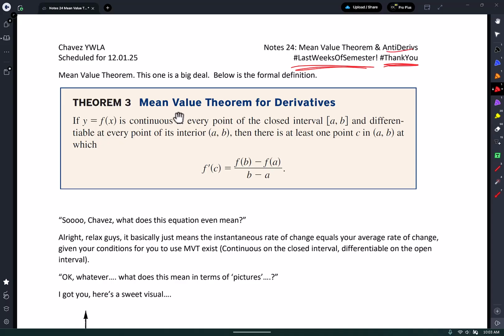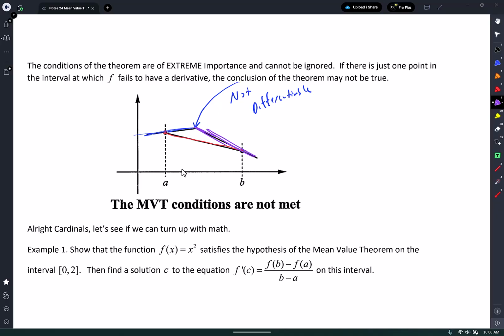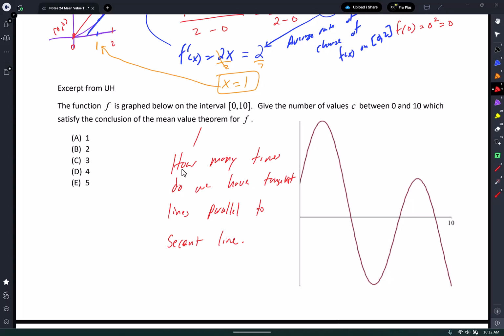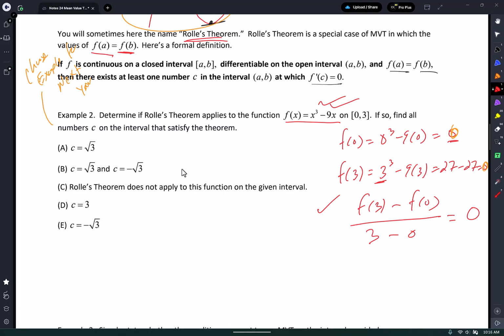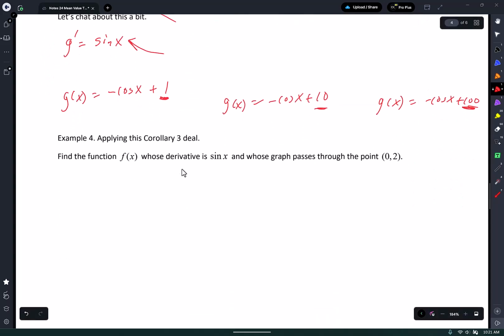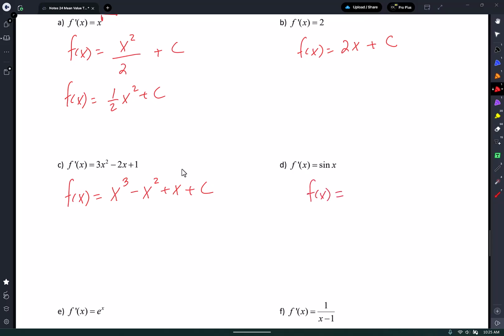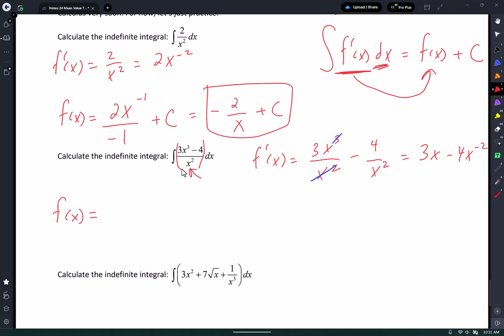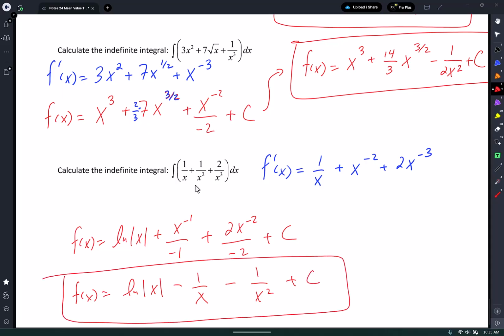C Notes 24 Intro to Mean Value Theorem and Practice with Anti (Coming back from Turkey Break)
Welcome back from Thanksgiving break! We take it easy with our first lesson back from break, introductory lesson on Mean Value Theorem followed by a mini-review on "antiderivatives." Let me know if we have any issues with these specific notes. Thank you.